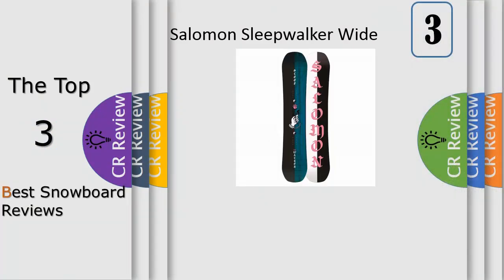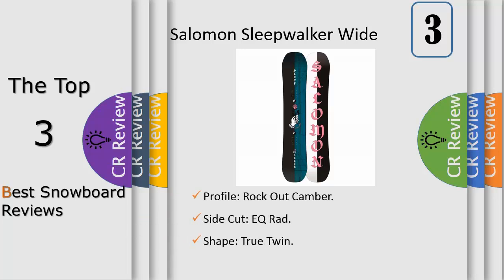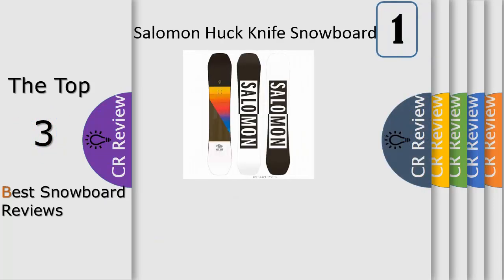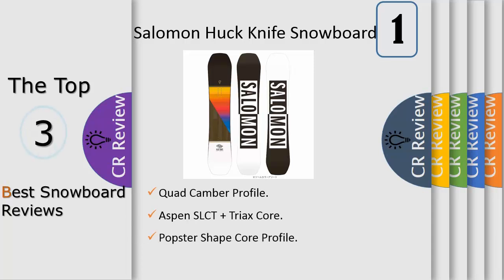Top 3 Best Snowboard Reviews In 2024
Get Discount From Here:
3. Salomon Sleepwalker Wide Snowboard Mens
2. Jones Snowboards Mountain Twin
1. Salomon Huck Knife Snowboard

Playful yet precise, the Mountain Twin is the board for freestylin freeriders who want one board that can do it all. Its designed to shred the entire mountain like its your own personal skatepark without sacrificing high-speed, line-bombing stability. Rocker tip and tail make poppin pillows or pressin boxes equally easy and give the Mountain Twin float and finesse in soft snow. Camber underfoot combined with Mellow Magne-Traction give the board snap and hold carving hard pack or boosting out of the halfpipe. New for 2018, the Mountain Twins Power Core has been re-profiled for better torsional response between the feet. The mountain graphic on the Mountain Twin was painted by artist RP Roberts.